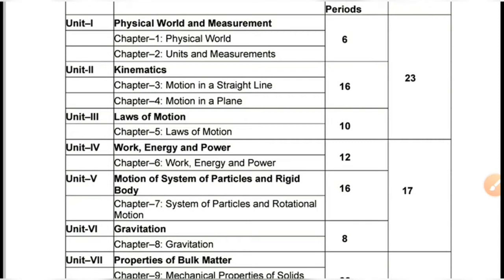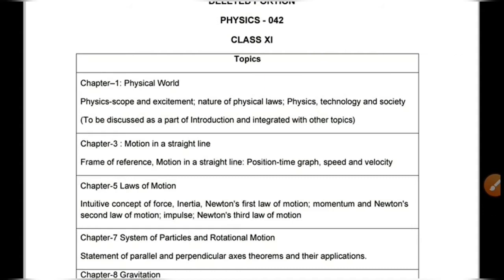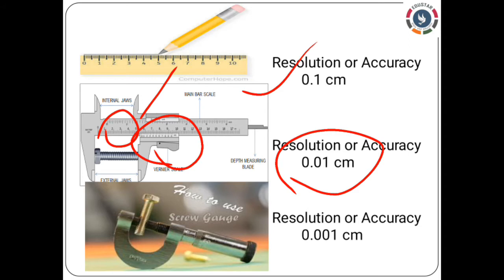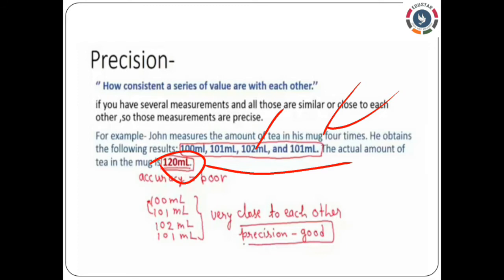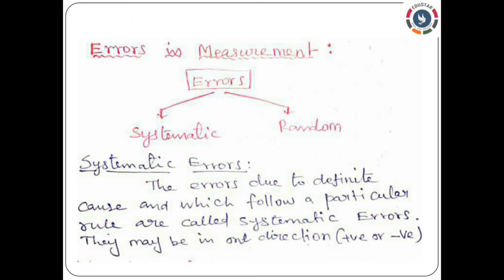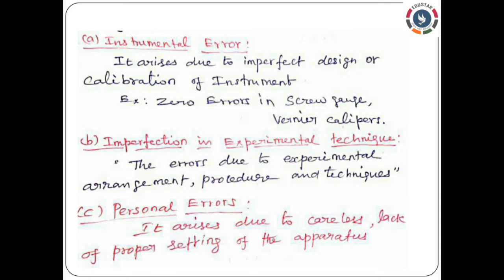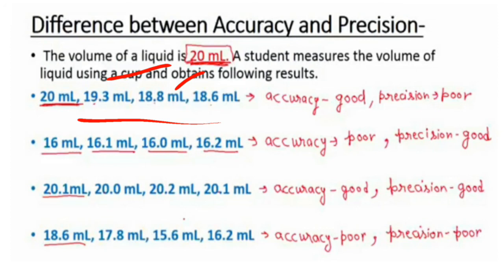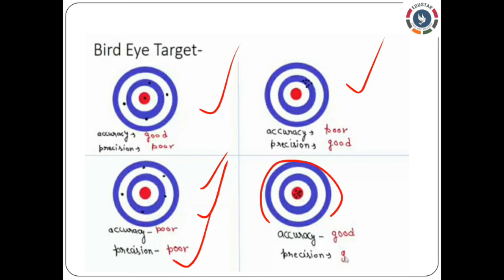Class.11 : PHYSICS : Units & Measurements : Part.4